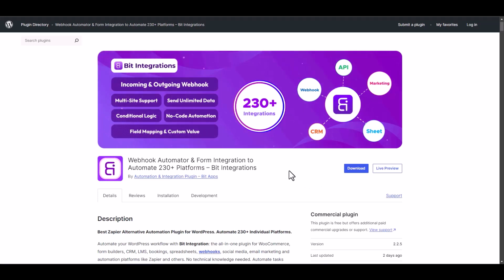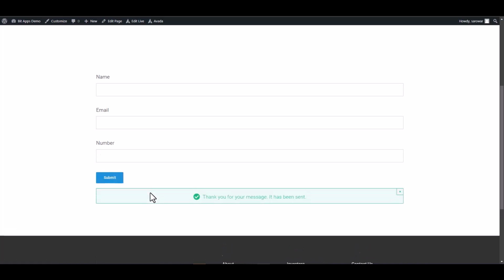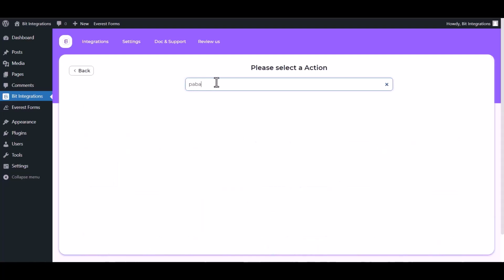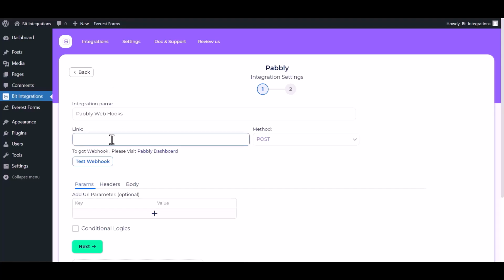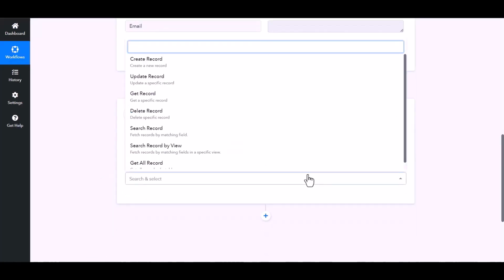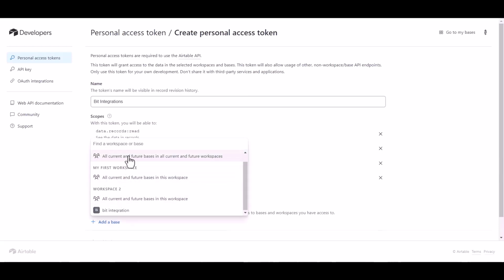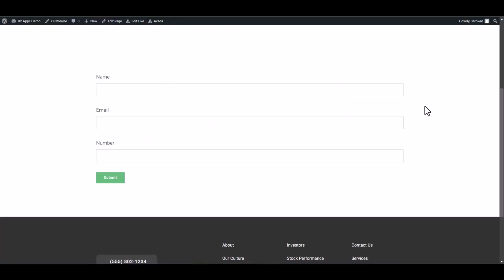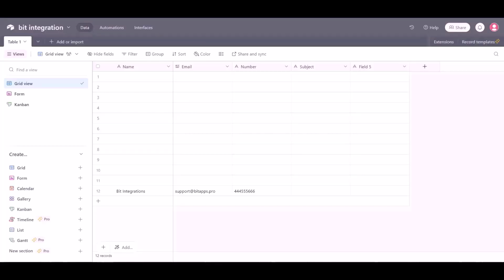Integrating Avada Forms with Pabbly | Step-by-Step Tutorial | Bit Integrations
Streamline your automation processes with our latest tutorial! 🚀 Discover how to seamlessly integrate Avada Forms with Pabbly, an efficient automation platform, using the Bit Integrations WordPress plugin.

In this step-by-step video, we'll guide you through the process of connecting Avada Forms with Pabbly. With Bit Integrations, automating lead capture and workflow management has never been easier!

Key Topics Covered:
✅ Learn how to integrate Avada Forms with Pabbly using the Bit Integrations WordPress plugin.
✅ Unlock the full potential of Avada Forms and Pabbly to supercharge your automation.

Whether you're a business owner, marketer, or communication enthusiast, this integration empowers you to seamlessly merge Avada Forms with Pabbly. Watch now to revolutionize your communication efforts!